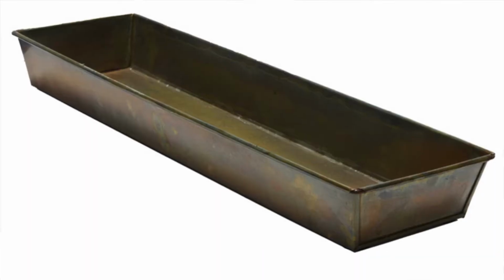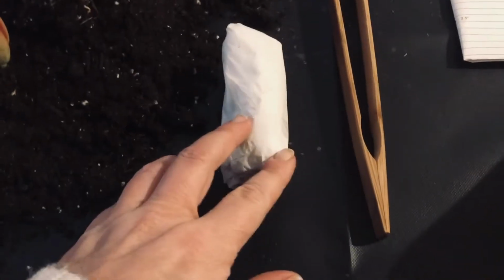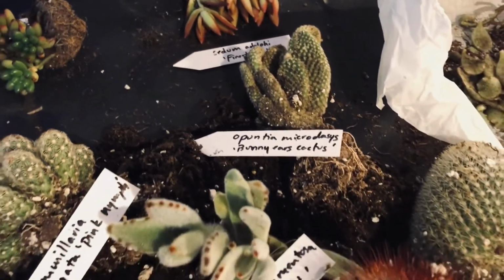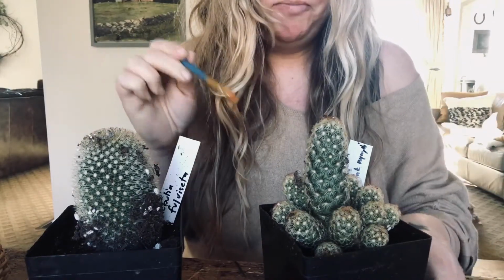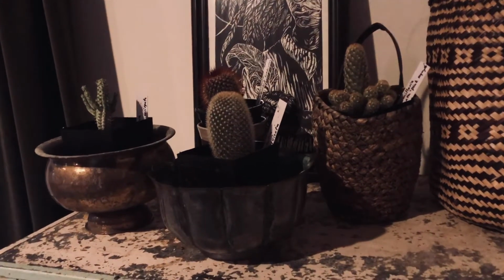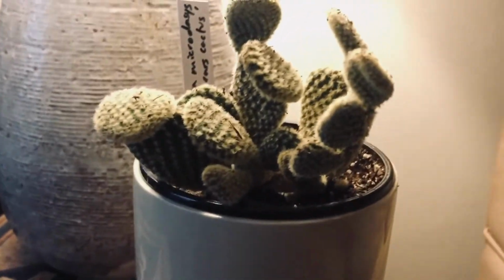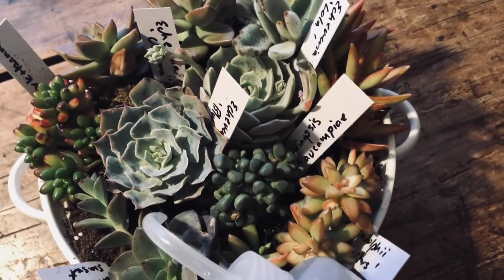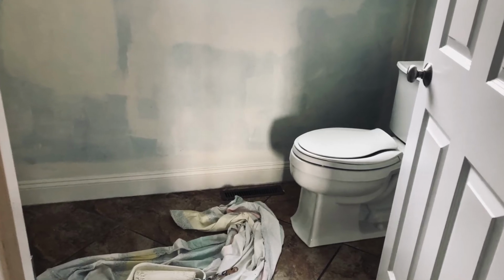21 NEW SUCCULENTS from LEAF AND CLAY || Planning a succulent arrangement AND caring for new plants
The plants I ordered came from Leaf and Clay, this is not sponsored

Opuntia rufiada minima 'Mini Cinnamon Cactus'
Lithops aucampiae
Aloinopsis schooneesii
Euphorbia mammillaris variegata

Mammillaria pilcayensis 'Bristle Brush'
Opuntia microdasys 'Bunny Ears Cactus'
Sedum adolphii 'Firestorm'
Crassula rubricaulis 'Candy Cane' PPAF
Kalanchoe tomentosa 'Panda Plant'
Sedum 'Pork and Beans'
Sedum adolphii 'Shooting Stars' PPAF
Echeveria 'Blue Heron'
Cotyledon tomentosa 'Bear's Paw' variegata
Senecio stapeliiformis 'Kilimanjaro' or 'Pickle Plant'
Rebutia fulviseta
Mammillaria elongata 'Pink Nymph'
Mammillaria 'Red-Headed Irishman'
Graptosedum 'California Sunset'
Echeveria 'Chroma'

Echeveria 'Lola'
Crassula ovata 'Crosby's Compact'

Items for the project included a planting tray, cactus soil, a paintbrush, a pair of tongs, various pots and containers, a watering bottle

Black Planting Mat (This is invaluable as a gardening tool, I move it all around and it holds my dirt and pots and tools)

Squeeze water bottle for succulents and cacti

6pcs paintbrush set

My goal is to hit 1,000 new subscribers this year and I appreciate your support so deeply.